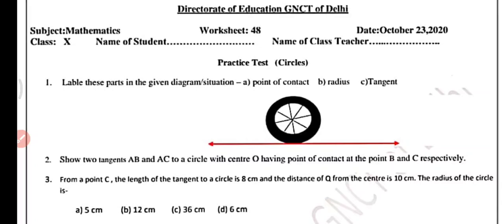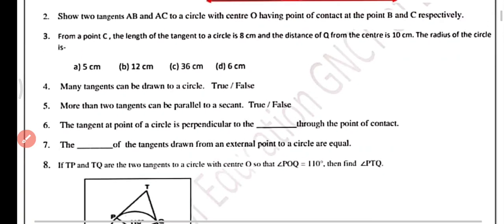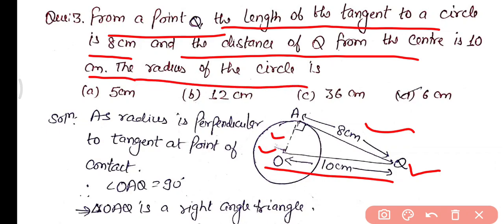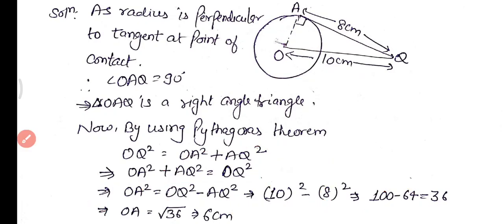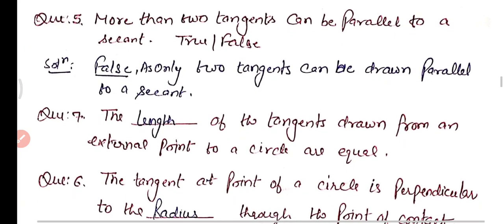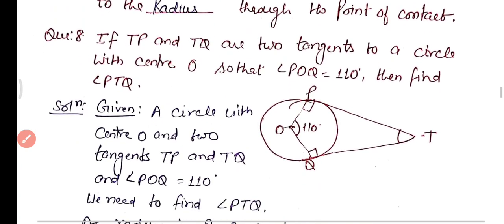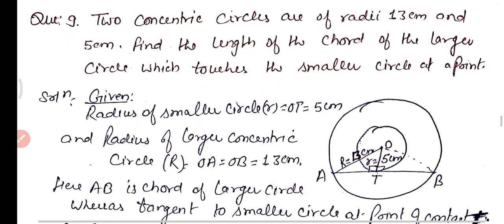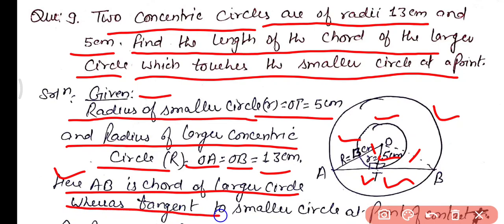Doe Worksheet 48: Class 10 Maths: English Medium: 23 October 2020: Class 10 Doe Maths worksheet 48k